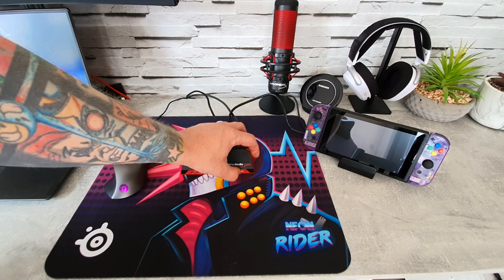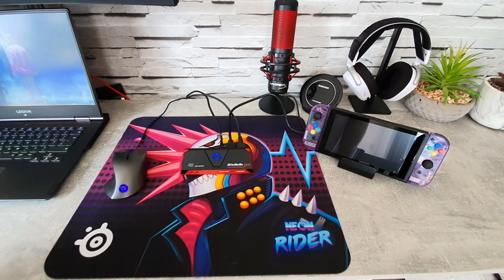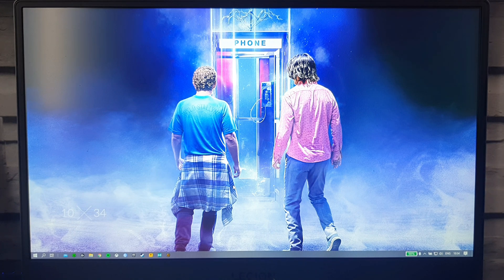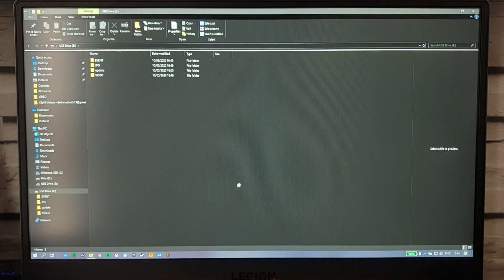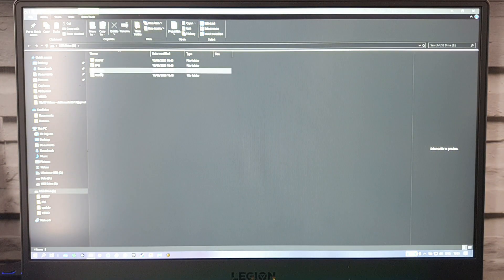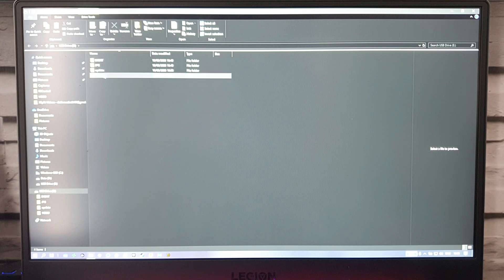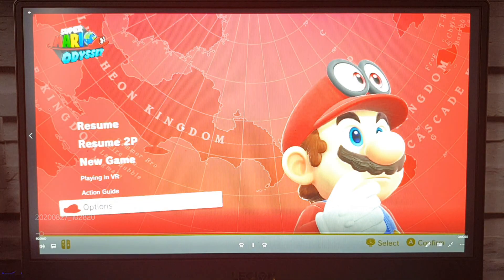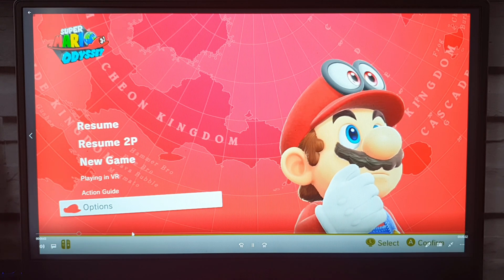Avermedia LGP2+ Nintendo Switch How to record PC-Free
In this video i show you how to record in PC free mode on the avermedia live gamer portable 2 plus.

recording this way means you do not need a high end computer or laptop to record your gameplay.

when you first get the avermedia head over to the website below to download the software needed.

links to other avermedia videos i've done